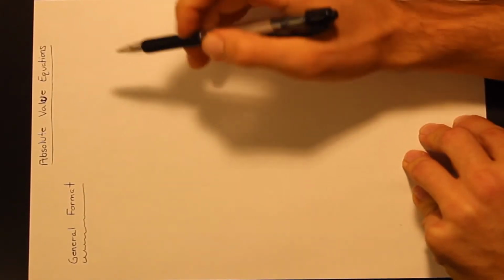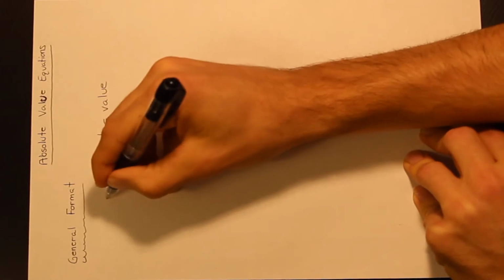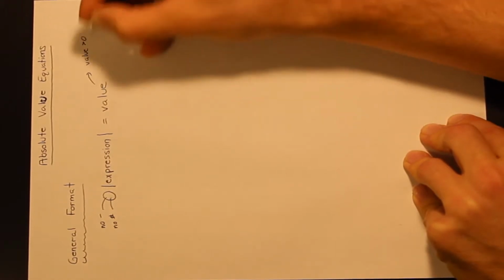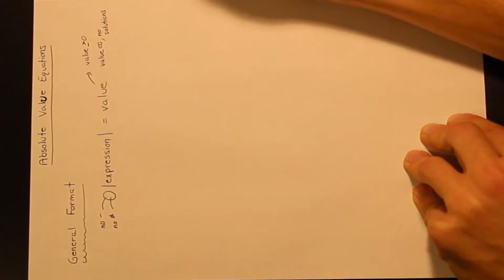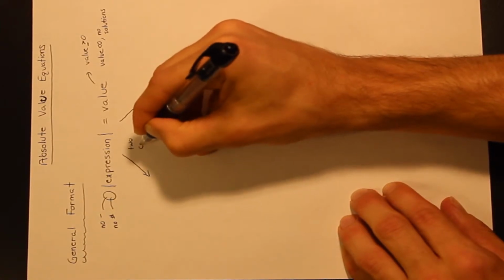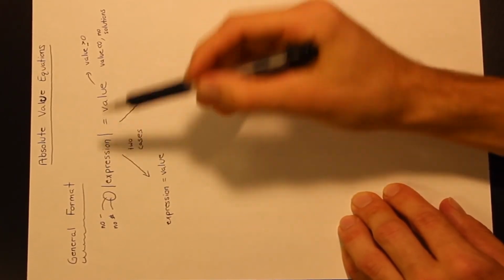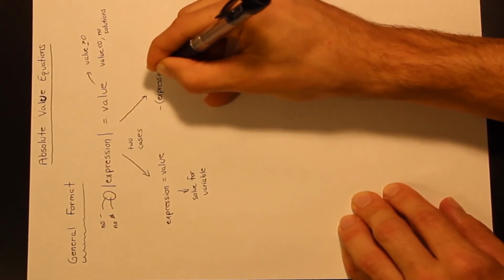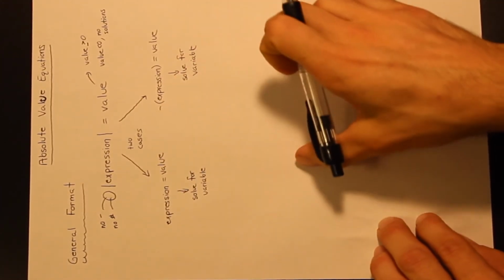1 MP4 Absolute Value equations definition youtube preset overview from GO PRO studio